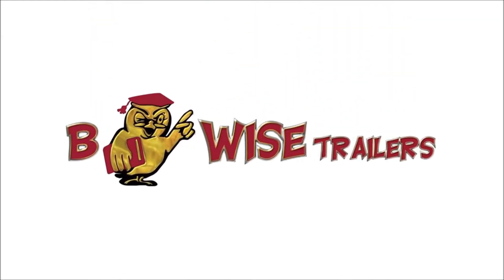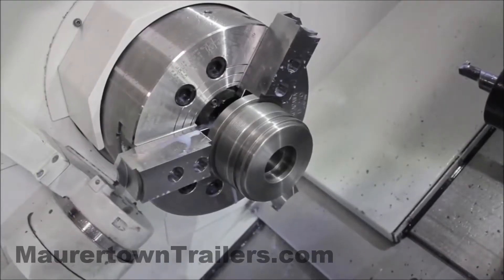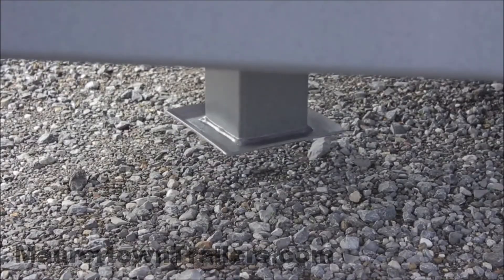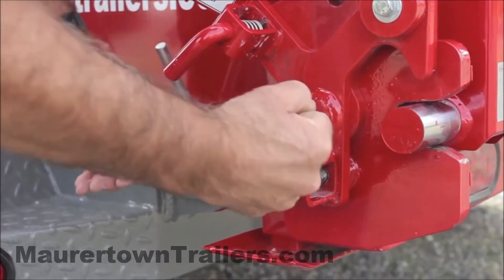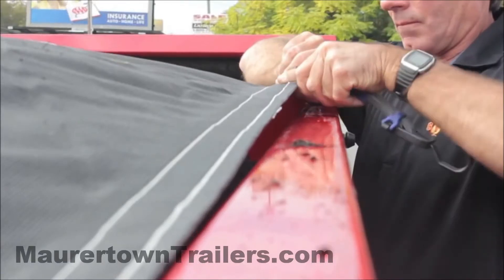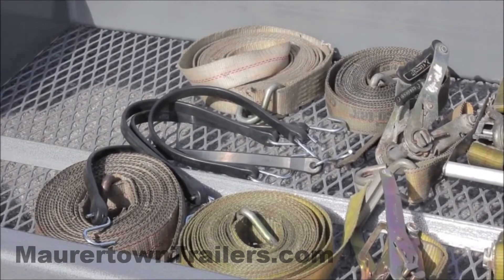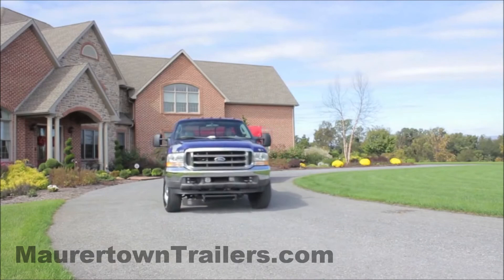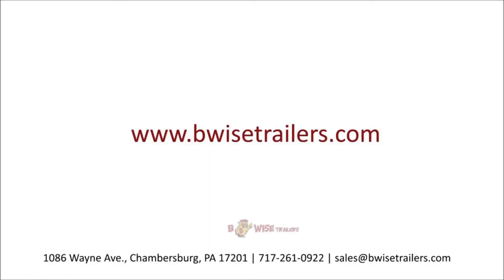BWise Ultimate Dump Trailer-Made in the USA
BWise trailers are proudly made in the USA. We look forward to serving you